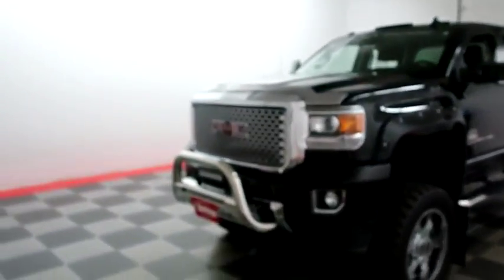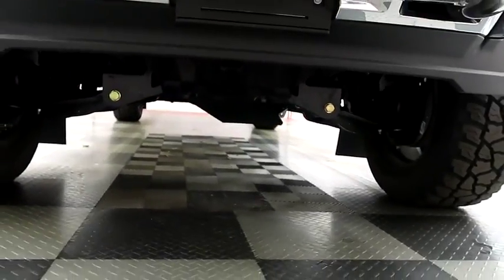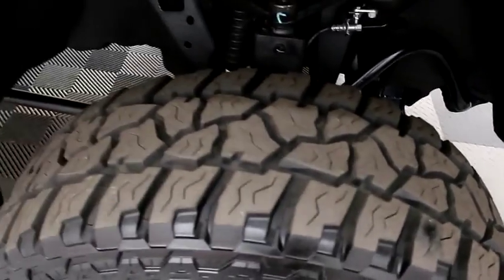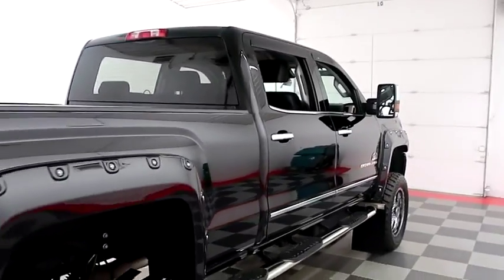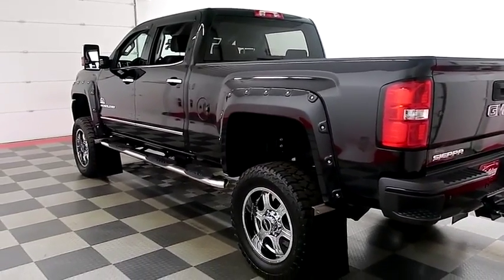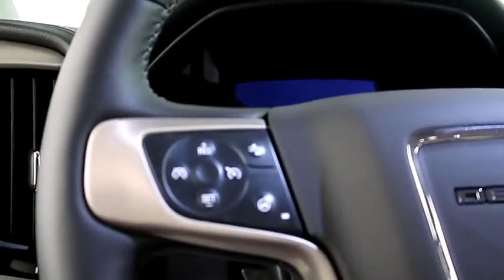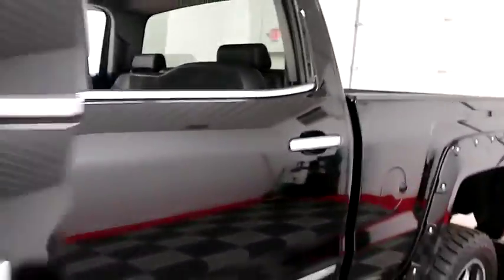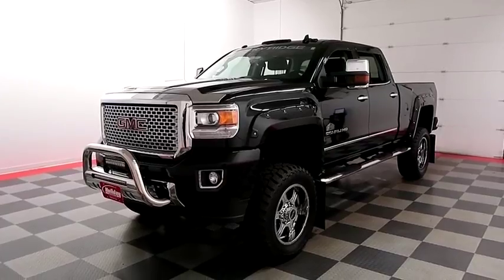2015 GMC Sierra 3500HD 18G768A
2015 GMC SIERRA 3500HD Fond du Lac, WI
Stock# 18G768A

Holiday Automotive
321 N Rolling Meadows Dr. Highway 41 and Highway 23

6.6L V8, Sierra 3500HD Denali, Crew Cab Pickup, 6-Spd Auto, 4WD, GM Certified, One Owner, Clean Title History, Navigation System, Rear View Camera, Remote Vehicle Start, Perforated Leather-Appointed Heated/Cooled Front Bucket Seats, Split folding rear bench seat, 18  Forged Polished Aluminum Wheels, Trailering Equipment, Snow Plow Prep Package, Off-Road Suspension Package, Driver Alert Package, Duramax Plus Package.